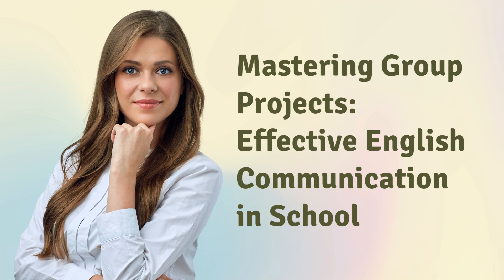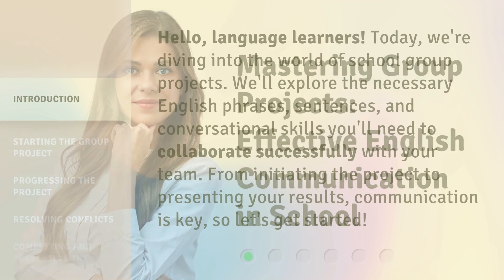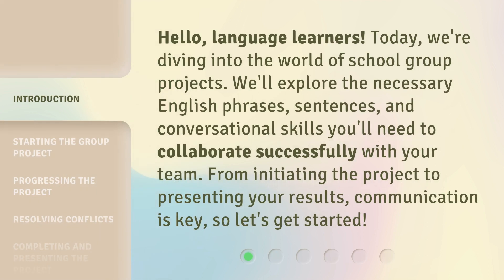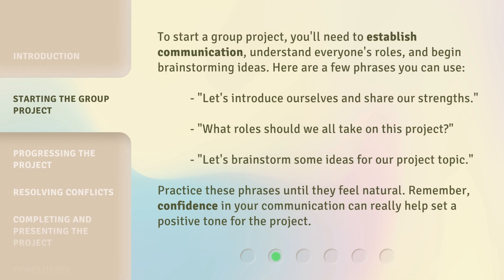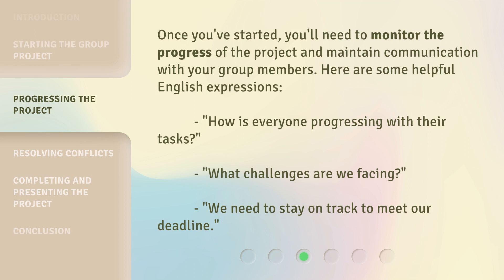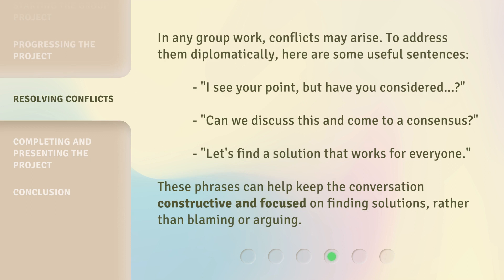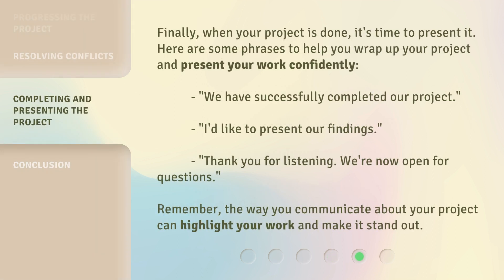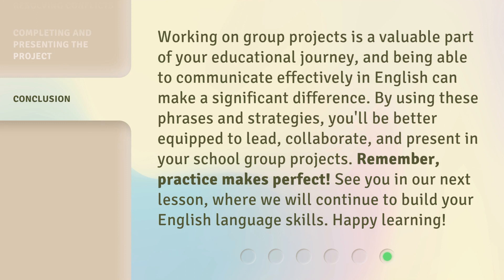Mastering Group Projects: Effective English Communication in School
Mastering Group Projects: Effective English Communication in School • Learn essential English phrases and skills to successfully collaborate in school group projects. From starting the project to resolving conflicts, this video provides practical tips for effective communication in group work.

00:00 • Introduction - Mastering Group Projects: Effective English Communication in School
00:33 • Starting the Group Project
01:09 • Progressing the Project
01:31 • Resolving Conflicts
01:59 • Completing and Presenting the Project